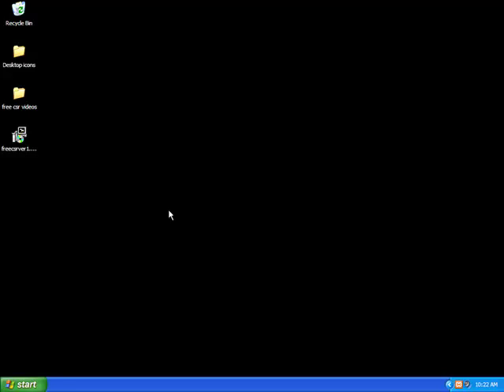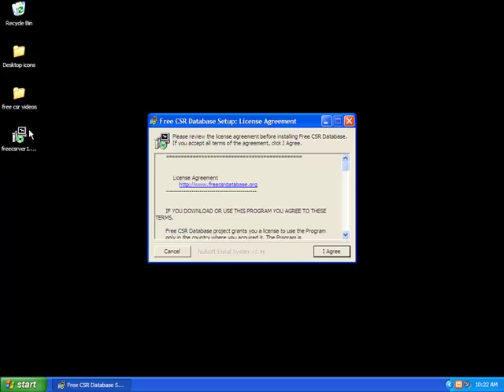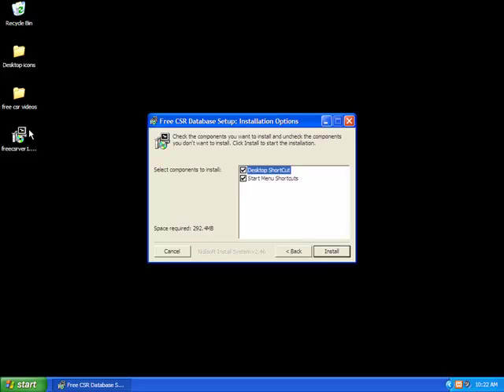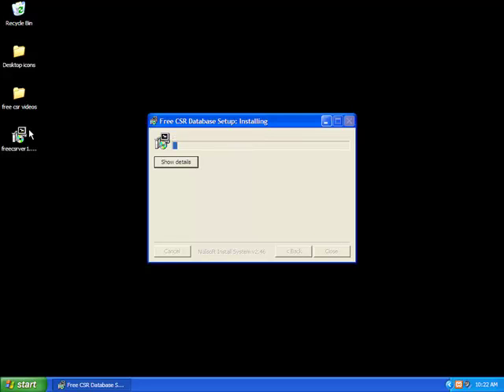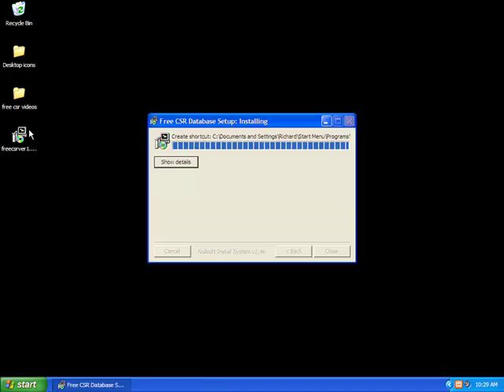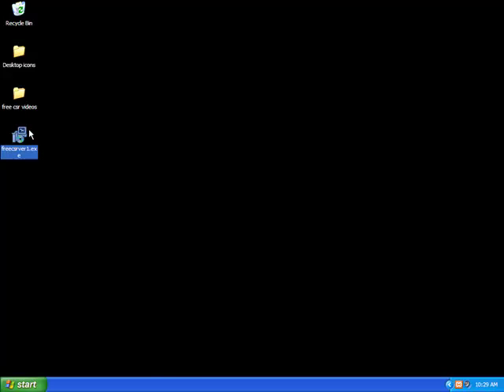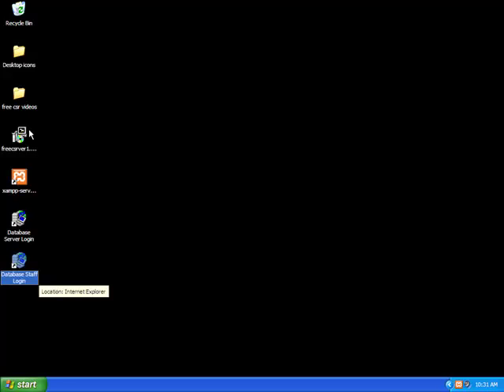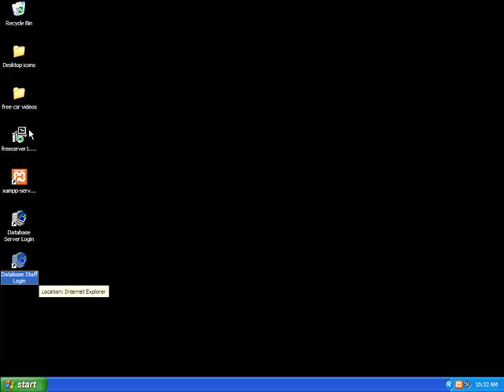install Free csr Database Software